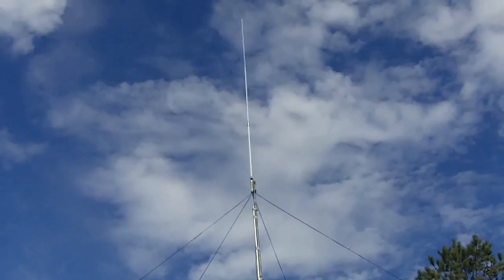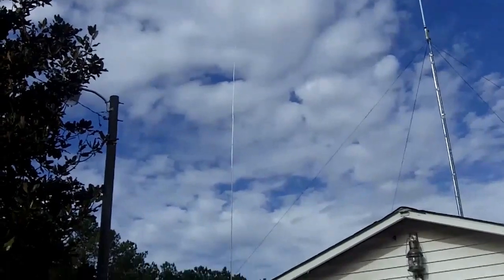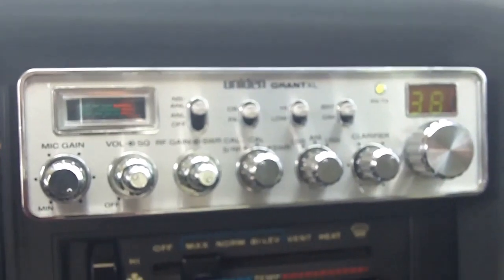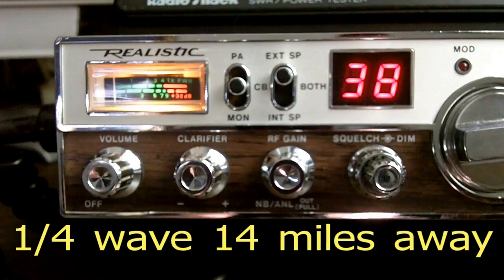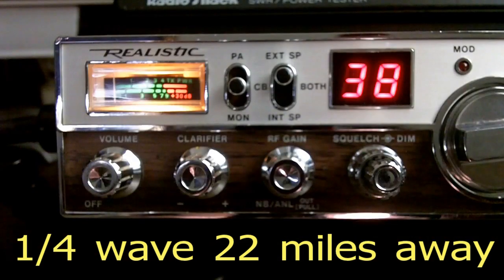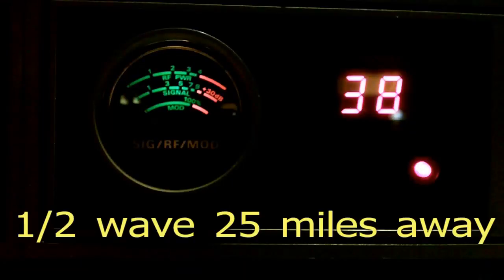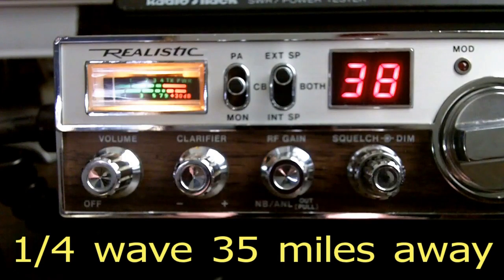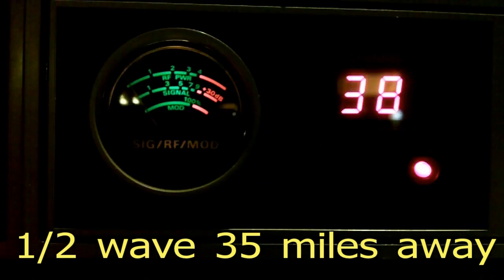Ground Plane CB Antenna comparison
is a half wave ground plane better than a quarter wave ground plane? Let's find out.
Local testing, and DX testing of 2 different base CB radio antennas